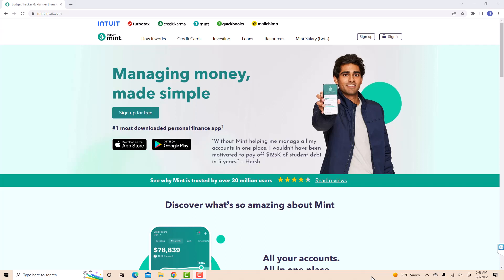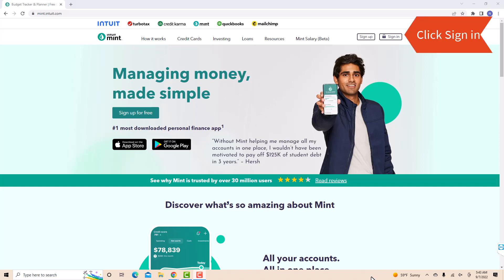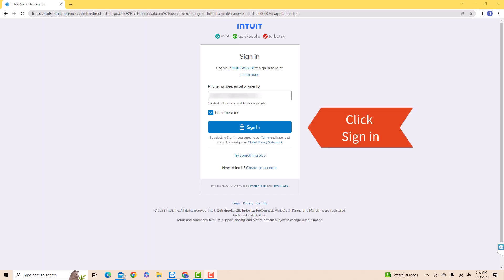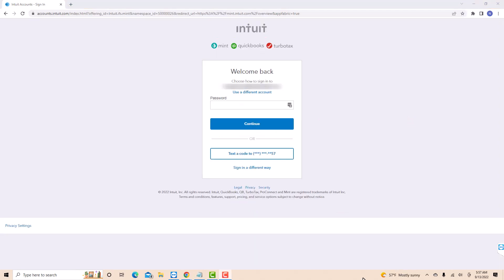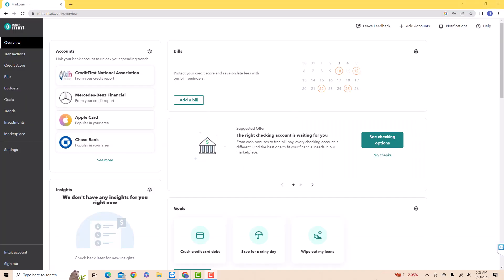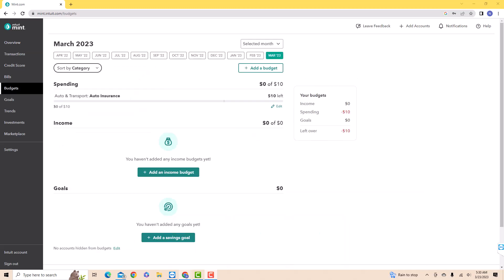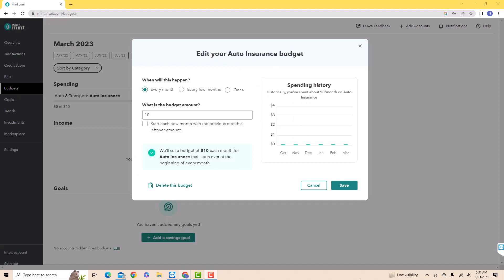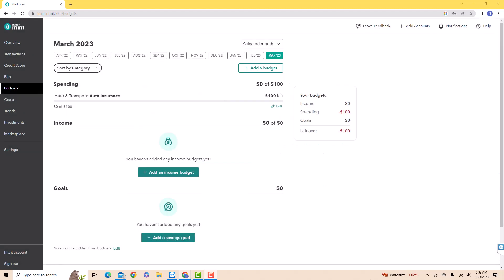How to Change the Budget Amount on Mint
Learn how to change the budget amount on Mint.